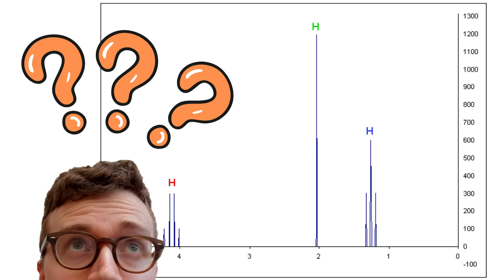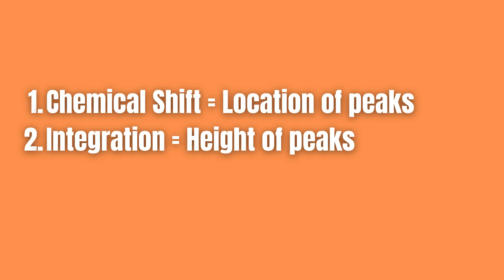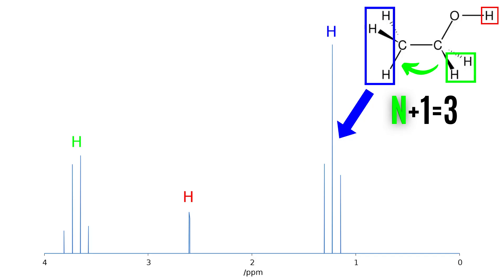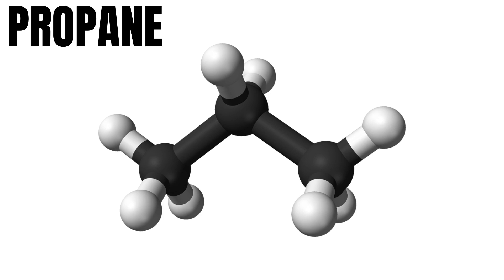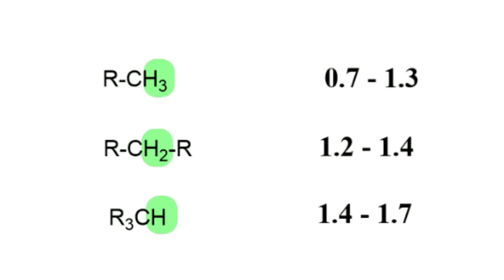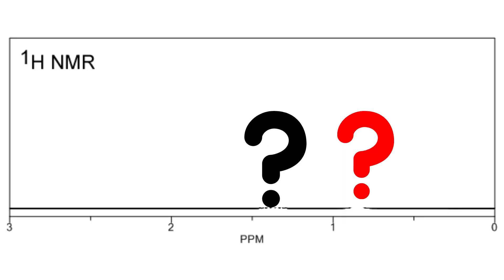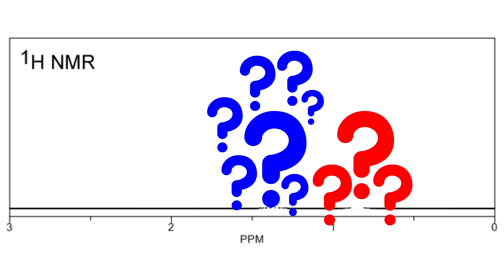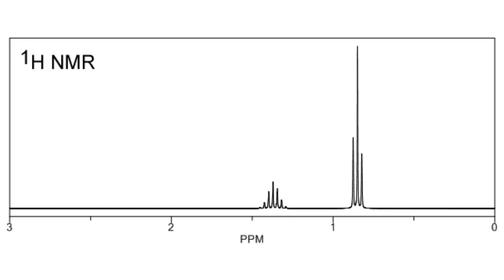How to Draw Proton NMR Spectrum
When interpreting and drawing a NMR spectrum, you want to consider 3 things.

1. First is chemical shift, which has to do with the **location** of the peak in the spectrum. The chemical shift is inversely proportional to the distance between the hydrogen and the electronegative elements. More simply put, hydrogens that are closer to any electronegative elements, are more chemically shifted to the left.
2. Second is integration, which has to do with the **height** of the peak in the spectrum. The integration is proportional to the number of hydrogens that share an identical chemical environment, meaning that the hydrogens that share the exact same distance to electronegative elements will share the location on the spectrum and their peaks will be added to each other.
3. Third is splitting, which has to do with the **number** of peaks in one cluster. This is dependent on the number of neighbouring hydrogens, in this case meaning the hydrogens attached to the closest carbon atom. In addition, you have to follow the N+1 rule, meaning that if there are 3 neighbouring hydrogens, there will be 3 + 1 = 4 peaks for that proton group.

Also let me remind you that the x-axis is read from right to left and its unit is parts per million. The y-axis is expressed relative to the reference molecule, often TMS, which can be seen furthest to the right on a NMR spectrum. For simplicity we will only consider hydrogen NMR spectra moving forward, meaning that we are considering hydrogens and their locations.

With that in mind, let’s try to draw propane! First, we’ll consider what different kinds of chemical environment the hydrogens may find themselves in. Well, the hydrogens on the sides share the same chemical environment and will therefore show up at the same spot on the x-axis. As a result, their peaks will be added into 1 big peak. This peak will also be the least chemically shifted since the hydrogens are next to only one carbon atom. In addition, as they both have 2 neighbouring hydrogens, the peak will split into 3.

The second peak comes from the group in the middle and will be slightly more chemically shifted, around 1.2-1.4. In addition, it has 6 neighbouring hydrogens and will therefore be split into 7 peaks. Finally, to find the relative difference in height between these 2 peaks we need to look at the total amount of hydrogens in each group. The total amount of hydrogens in the “side” group is 6 while it’s 2 for the middle group, meaning that the ratio will be 3:1.

So our prediction is 2 peaks, one appearing around 0.7 ppm which splits into 3 and is 3 times as tall as the second group. The other peak will appear at around 1.3 ppm, splitting into 7 and being a third as tall as peak 1. And would you look at that, we were exactly right!

If you want to try some examples where we practice determining the number of NMR signals given the structural formula, check out this video!